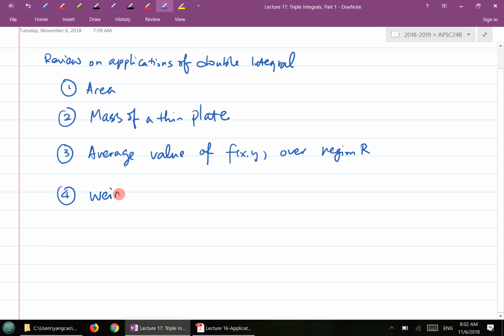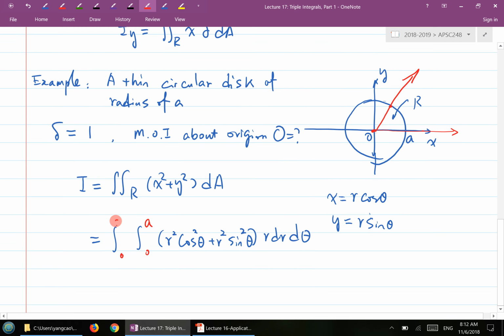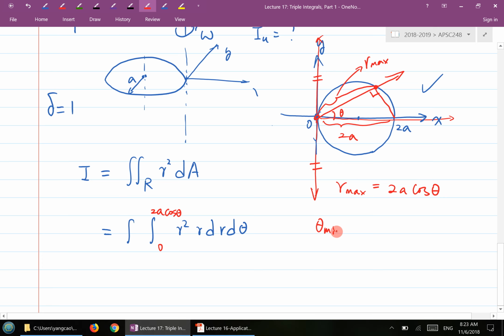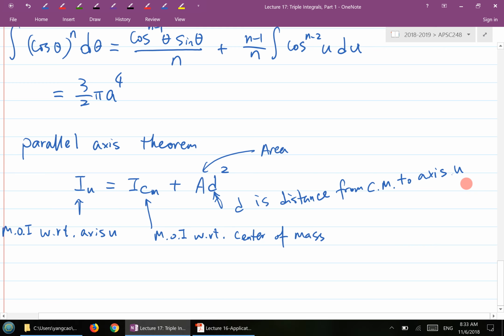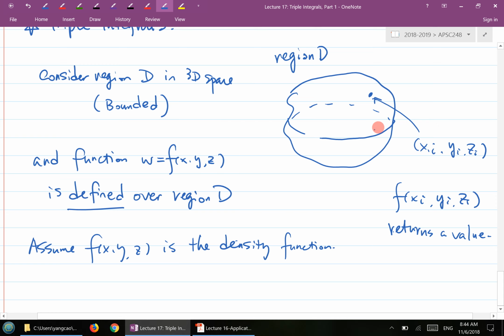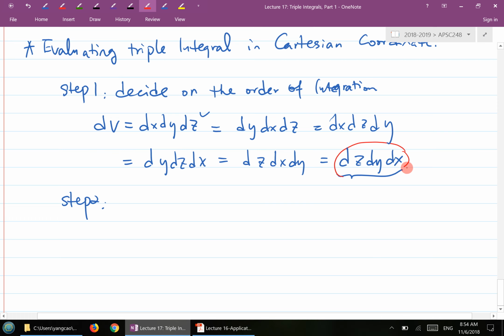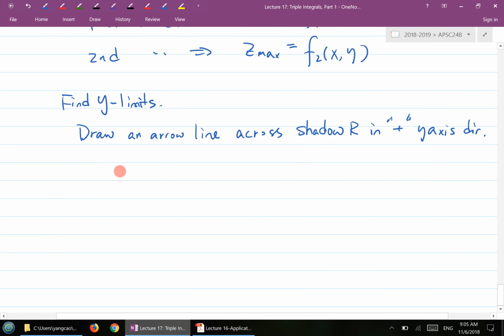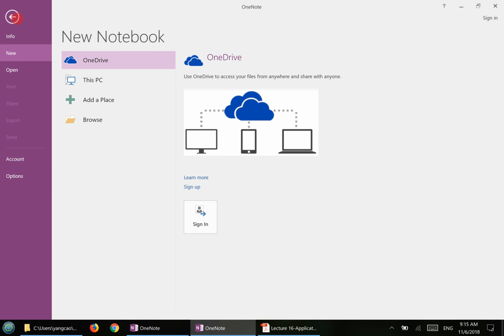2018W APSC248 Lecture17 Triple Integral, Part 1